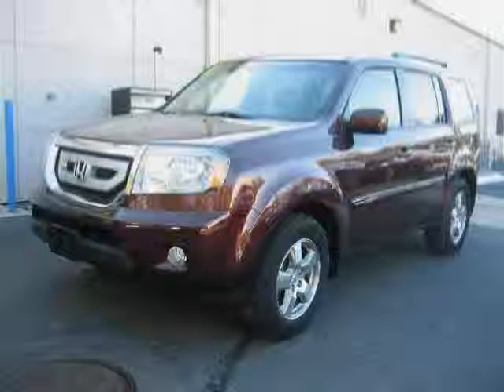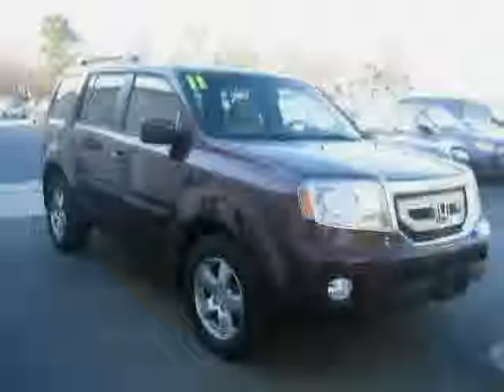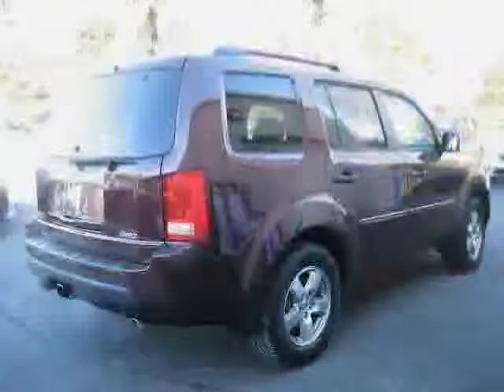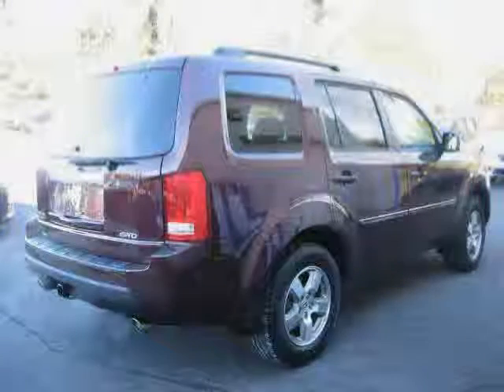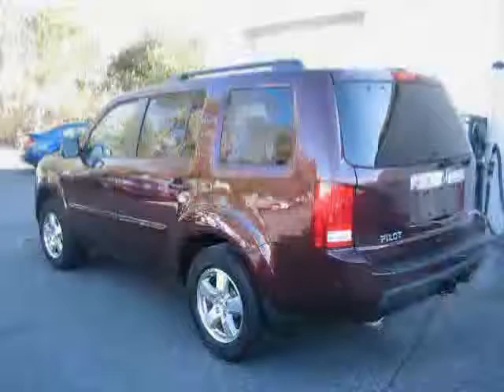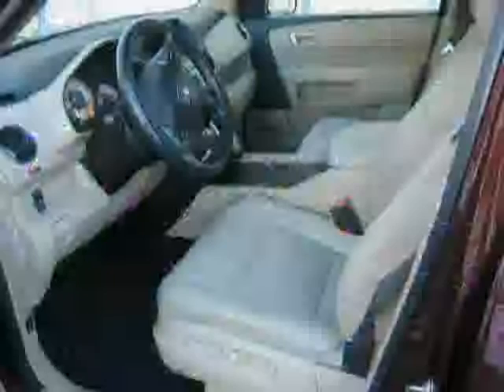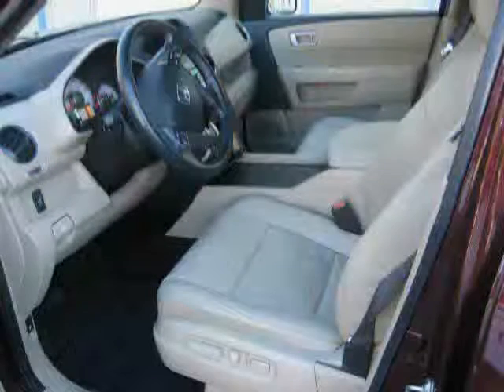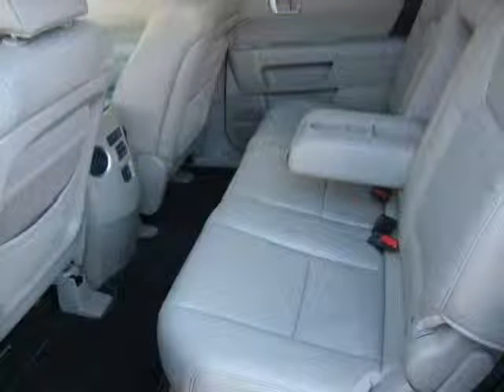used Honda Pilot MA Southeastern Massachusetts 2011 located in Cape Cod at Hyannis Honda